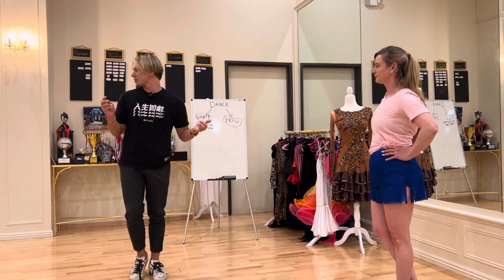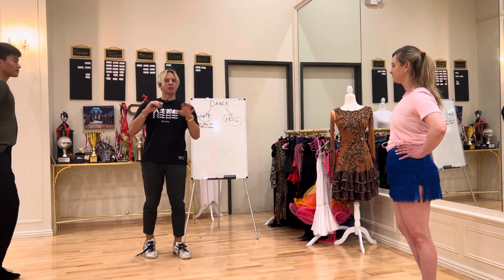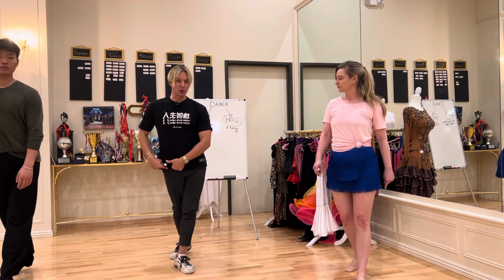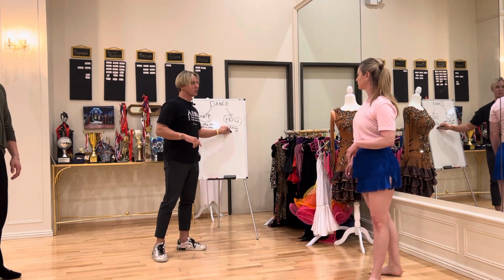How to teach and learn dancing more effectively THE FORMULA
📲"Dance With Oleg" APP - download at 🍏App Store (iPhone) & 👨‍💻Google Play (Android) - #1 Online Courses - 👈🏻 To learn online